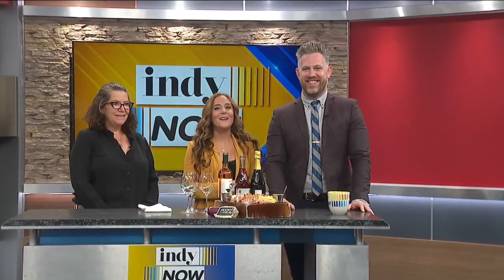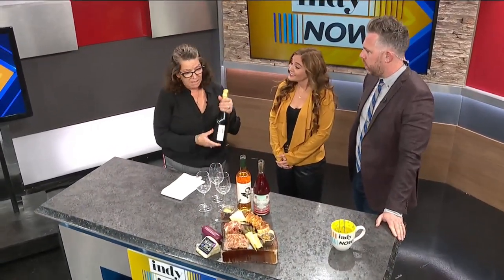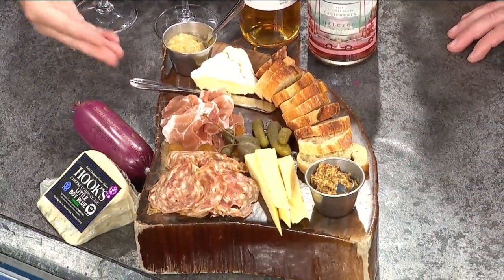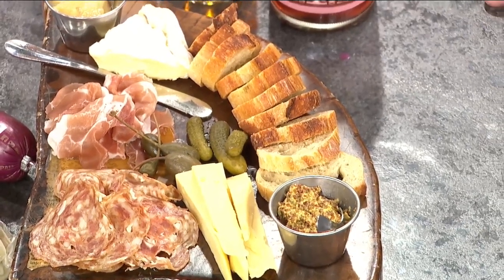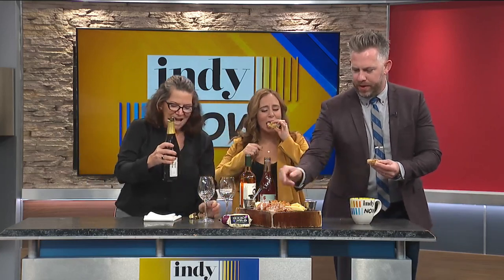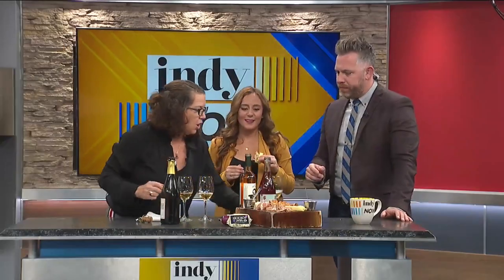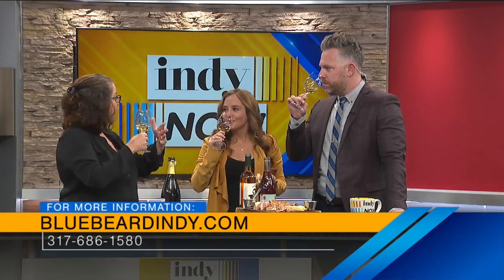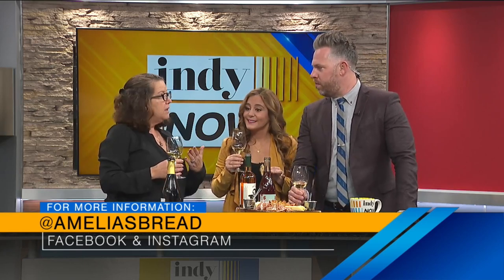How to build your charcuterie board... and pair your wine, of course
Our friend Jan Bugher, Wine Director of Bluebeard joins Hosts Jillian Deam and Ryan Ahlwardt to share her craft! We love a good charcuterie board!